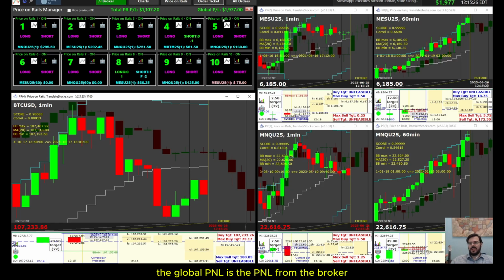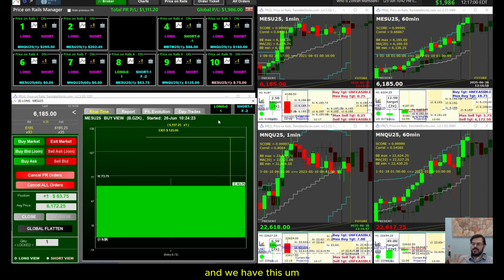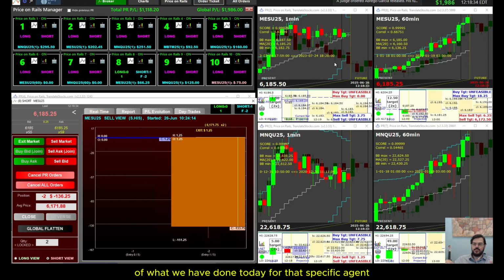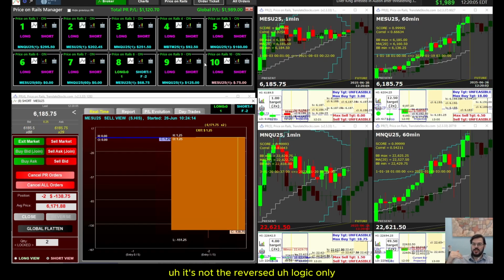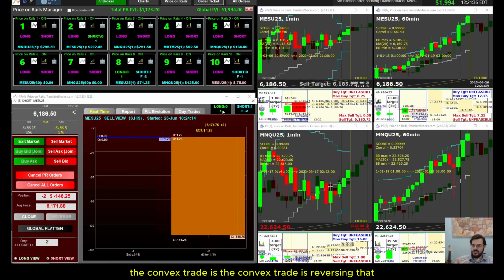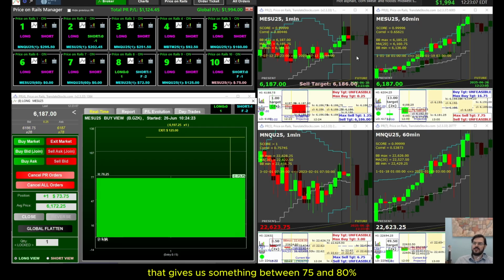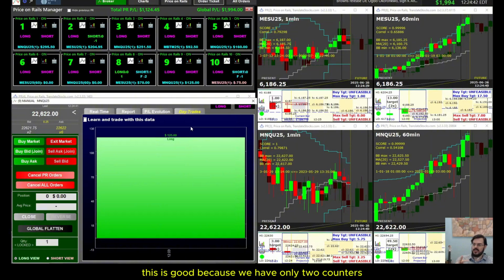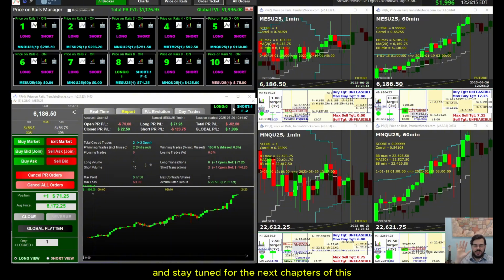Convex AI Trading in Futures: Min Loss, Max Profit Strategy Explained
Discover the power of Convex AI Trading in the futures market — a strategy designed for minimal risk with massive profit potential. Much like trading options, this method uses smart positioning to create asymmetric trades: limited downside and unlimited upside.

In this video, we’ll cover:

• What convexity means in trading
• How to structure trades for min-loss / max-profit
• Real examples of convex setups in futures
• Why this strategy stands out from traditional risk/reward approaches

Perfect for traders looking to enhance returns while managing risk intelligently. Whether you're a beginner or advanced futures trader, this could change how you think about leverage and edge.

Topics on this video:
AI trading bot
Automated trading
Financial machine learning